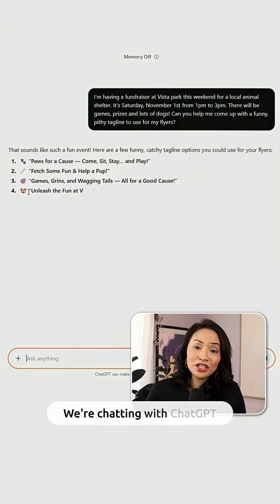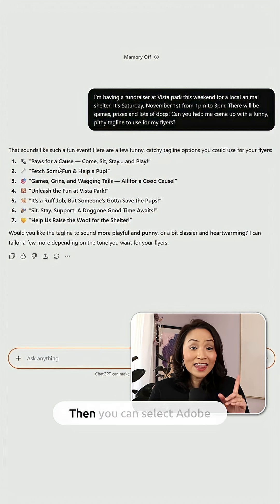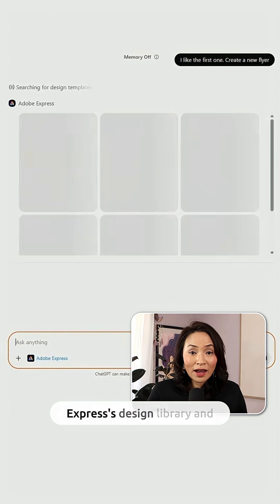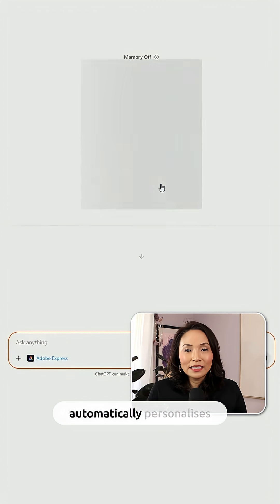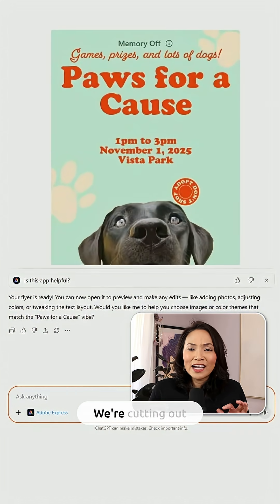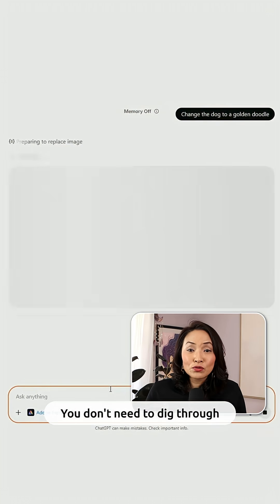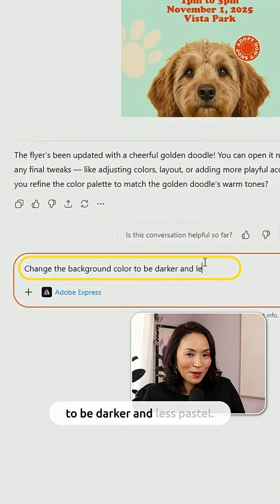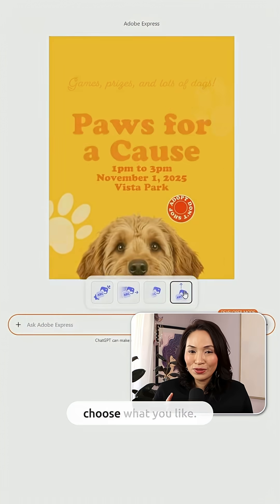I Asked ChatGPT to Design This…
This isn't publicly available yet, but I’m giving you a sneak peek at the future of design. 🤫
I’ve partnered with @AdobeExpress  to show you their new ChatGPT integration. You'll soon be able to create, edit, and animate visual designs without ever leaving the chat.

The Workflow:

1. Ask ChatGPT to brainstorm a tagline.

2. Select the Adobe Express plugin to generate a flyer.

3. Watch as it auto-fills your specific details!

4. Edit images, colors, and animations using simple text prompts.

No more digging for buttons or stock photos. Let AI handle the execution. Design smarter, not harder.

What do you think of this workflow?